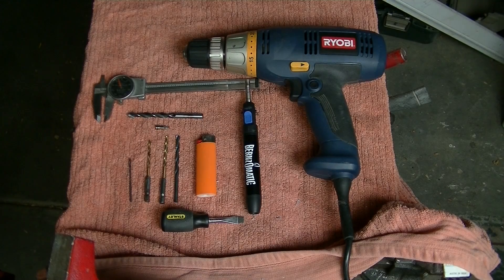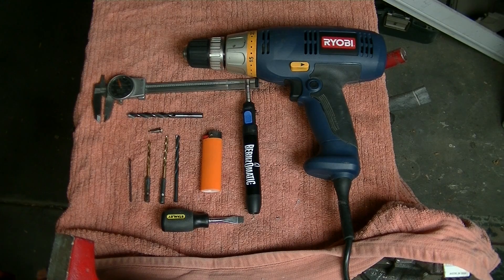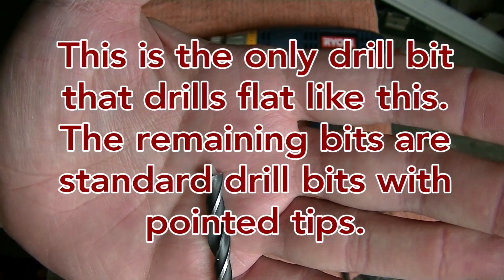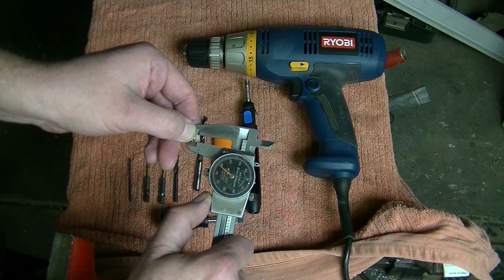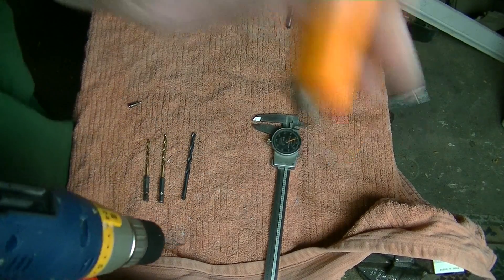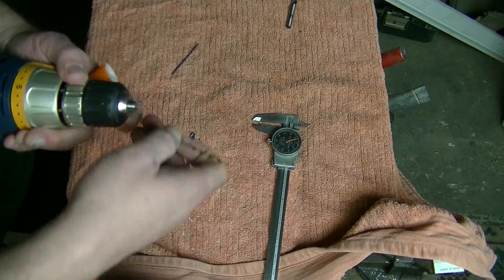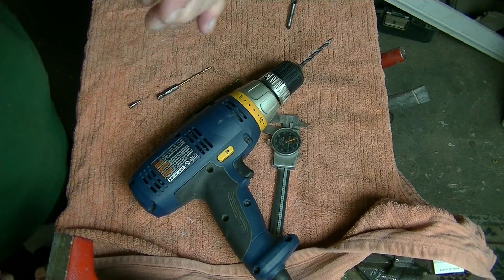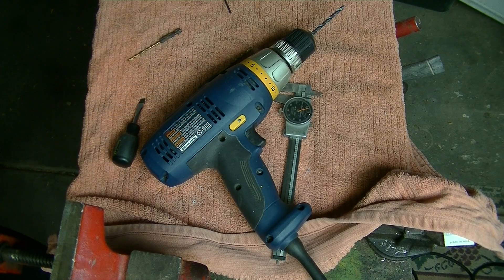Make A Bic Lighter Refillable By Installing A Refill Valve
Recent source for the nozzles: go to evike dot com and search fill nozzle or fill valve

How to make a bic lighter refillable - NOT how to refill a bic lighter - this is MUCH better!

These nozzles are SMALLER and therefore do NOT require chipping away at the inside wall of the lighter.

This is the reason why I started developing a method for making Bics refillable in the first place:
(these are pics of the same lighter, just different sides):